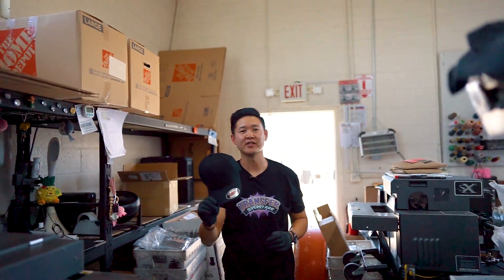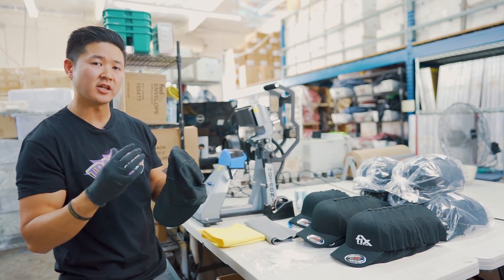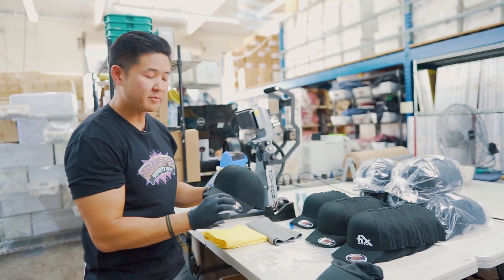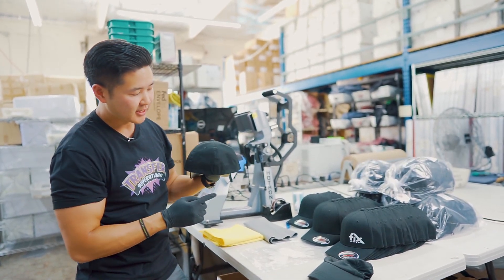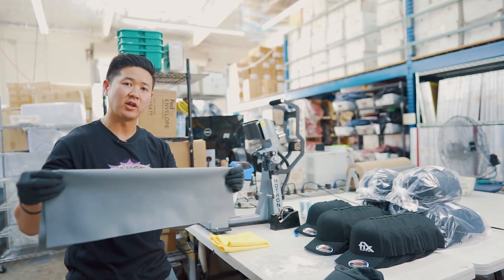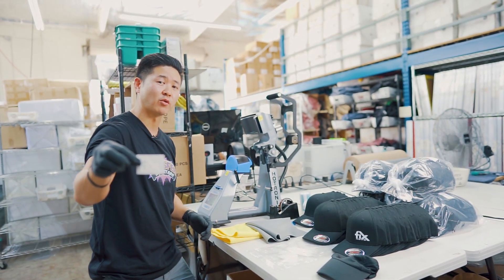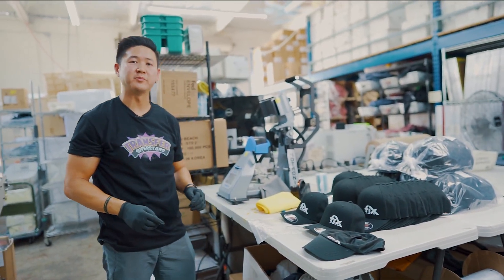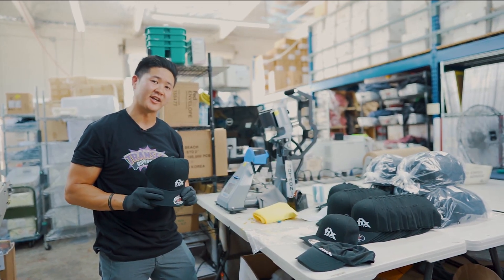DTF Heat Transfers on Flexfit 5001 and Headsweats Race Hat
In this video we print with Direct-To-Film (DTF) Heat Transfer onto caps. We will be pressing these two different types of hats for our friends at Fix Auto, the Flexfit 5001 and Headsweats Race Hat.

✅  Pressing onto the Flexfit 5001 V-Flex twill 6-panel cap
✅  Using a Hotronix hat heat press
✅  Aligning transfers with a blue tape template for consistency
✅  Using a silicone sheet for a "screen print like" textured finish